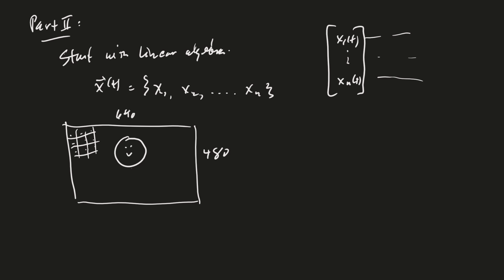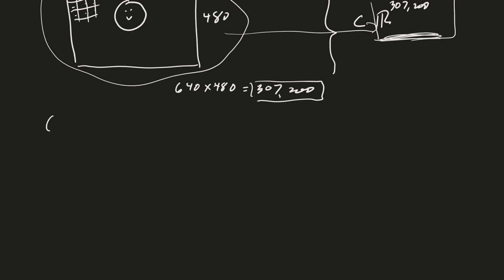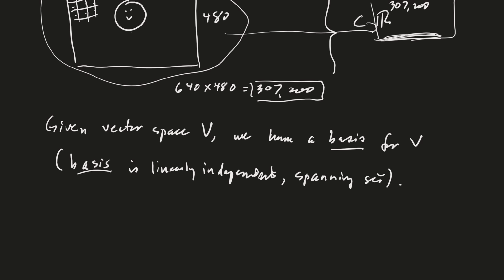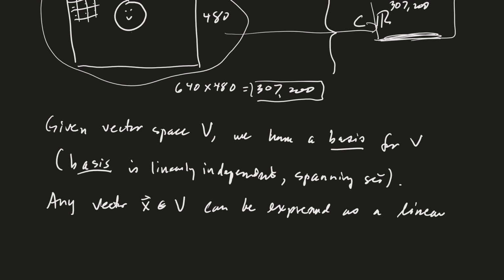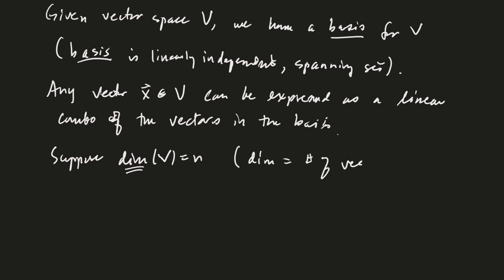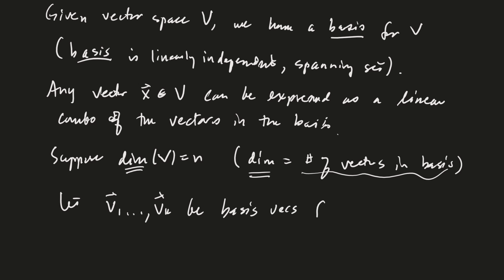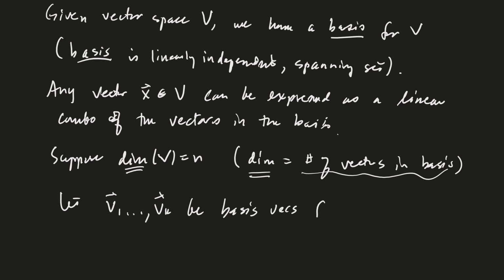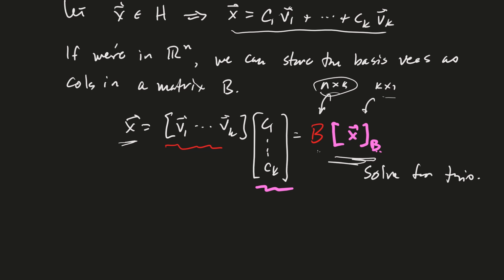Math 350 Ch 4 Notes (Linear Algebra) Video 1 of 3